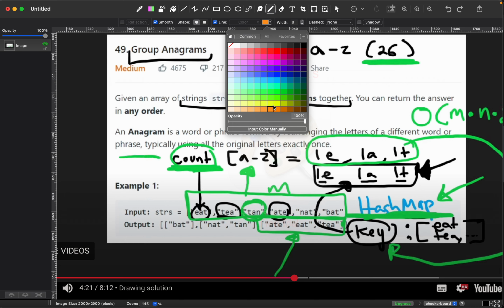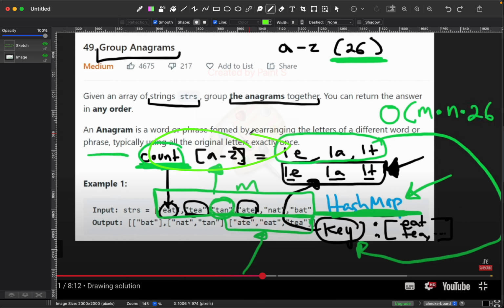Leetcode 49 Group Anagrams Case Solved